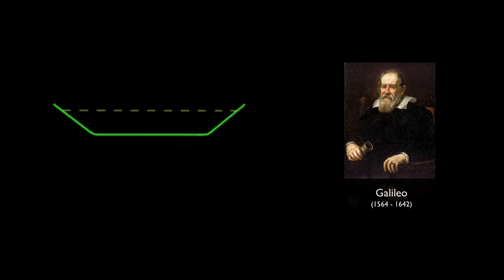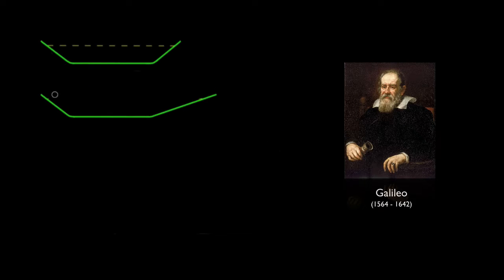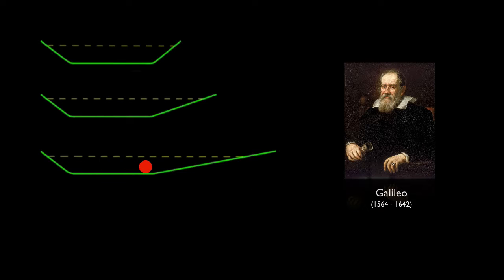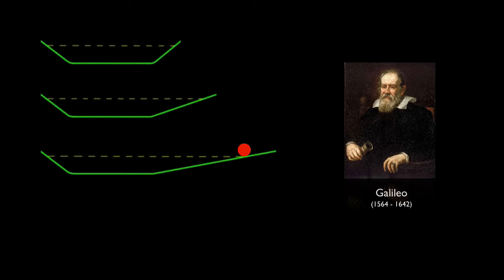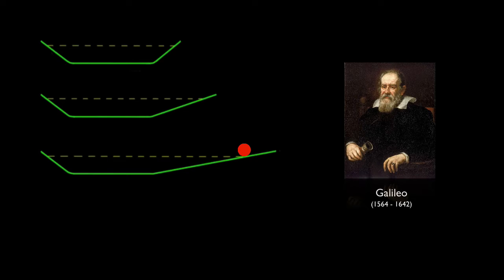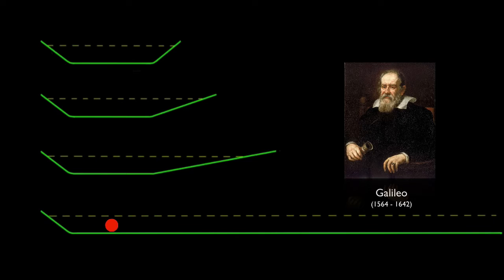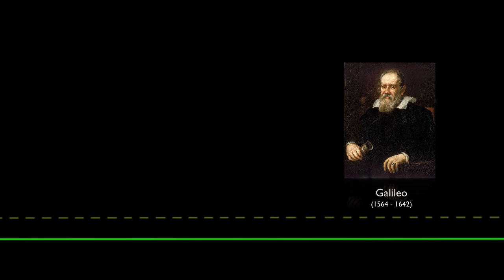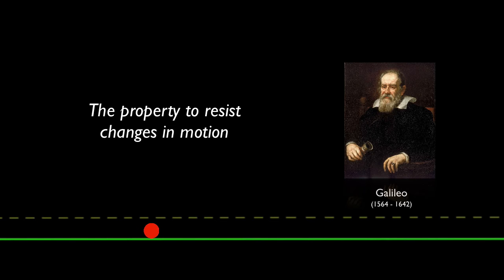Galileo's Concept of Inertia | Arbor Scientific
Galileo's experiments with a ball rolling down and up ramps of various angles led him to the concept of inertia. Watch this video as we go over Galileo's concept of inertia.